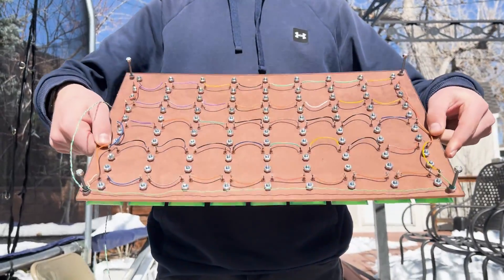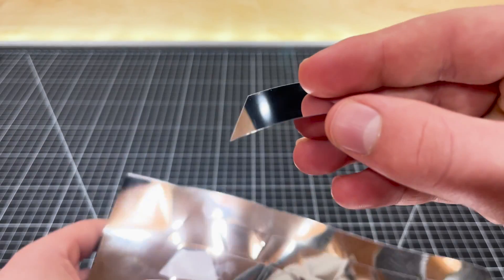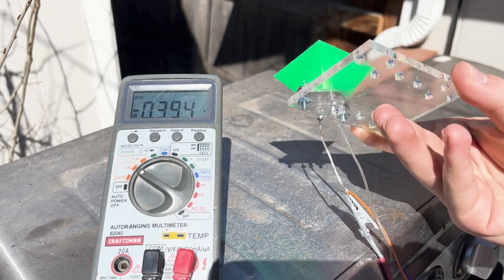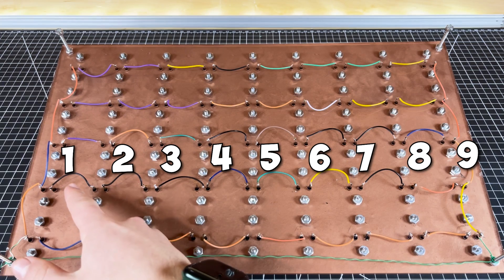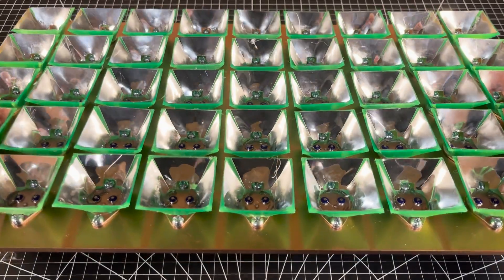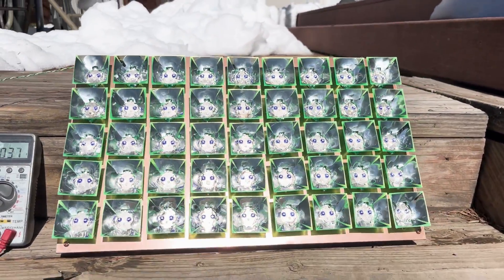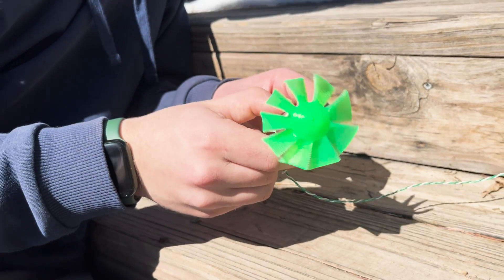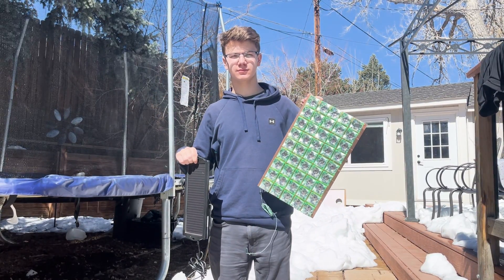How to Build a Solar Panel with Transistors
How to Build a Solar Panel with Transistors. Few people know that a transistor can generate a small amount of electrical current when placed in sunlight. I wanted to take this very far and see what would happen if I assembled an array of 45 transistors by also using sun reflectors to focus additional sunlight onto the transistors. In order for the panel to generate it's maximum power, it needs to be installed on a solar tracker so the sunlight can hit the transistors head on at all times. The transistors I chose are standard 2N3055. Other transistors can produce more or less energy depending on the size and power rating. The end result is we can definitely power small loads with it and also charge a battery that can in turn power greater loads like charging a cellphone, powering lights, or running a DC motor. However, a smaller solar panel can produce more energy.

"Savfk - Journey To The Stars" is under a Creative Commons (CC-BY 3.0) license
 / savfkmusic